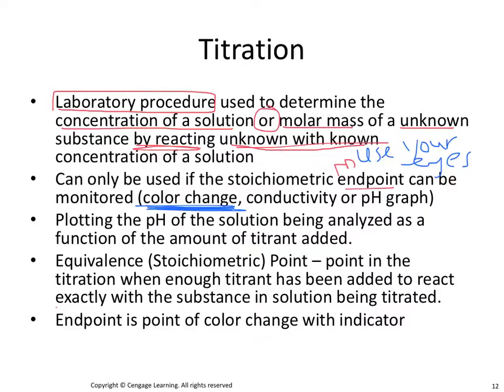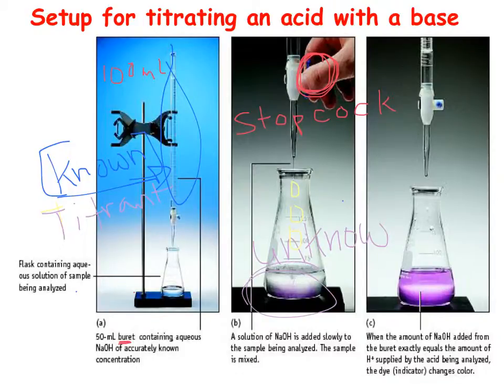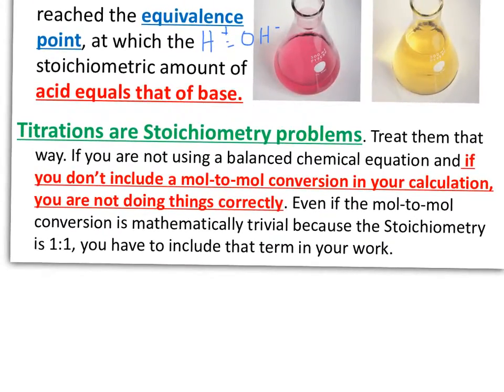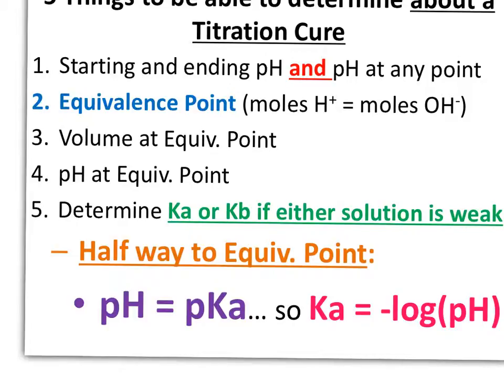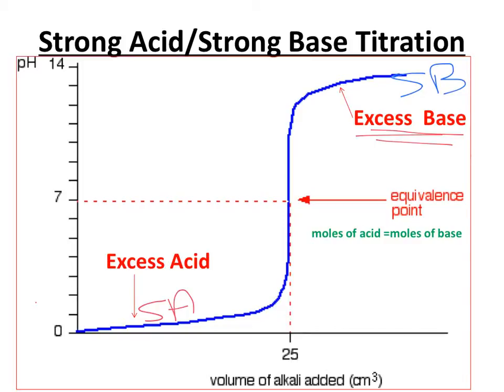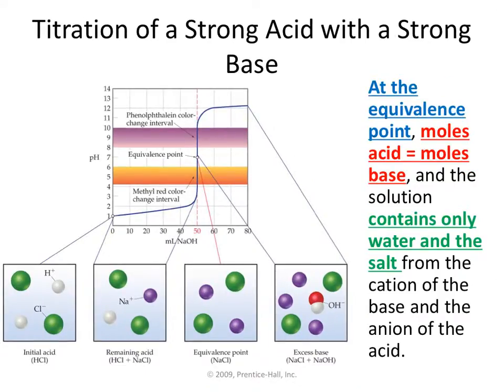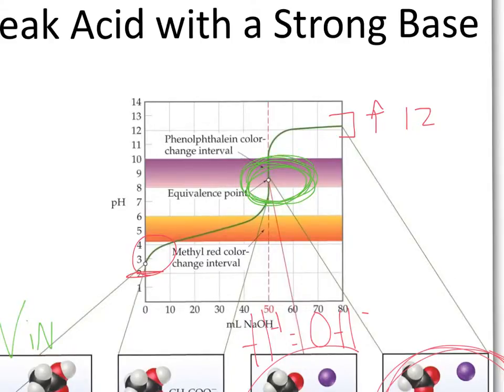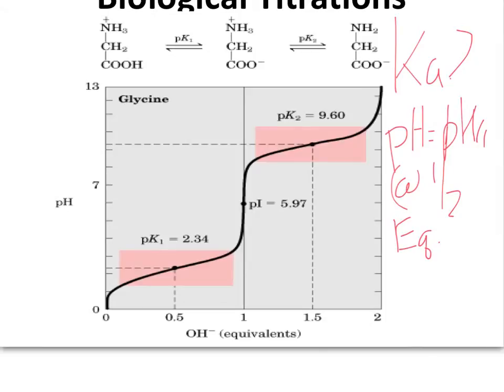SSS #3 - Class 3 - Titrations